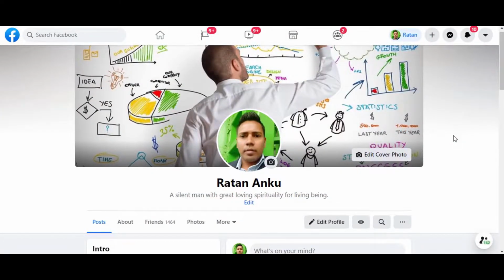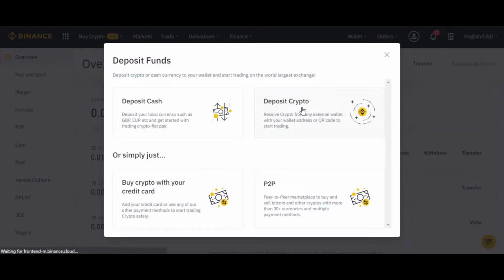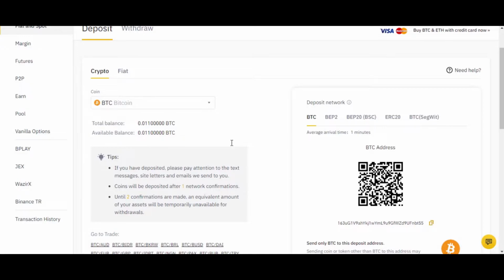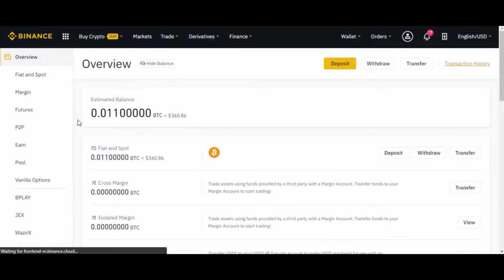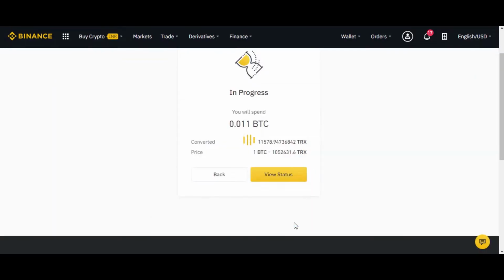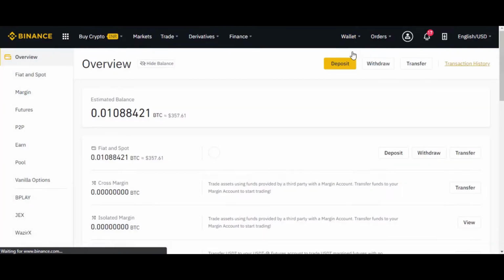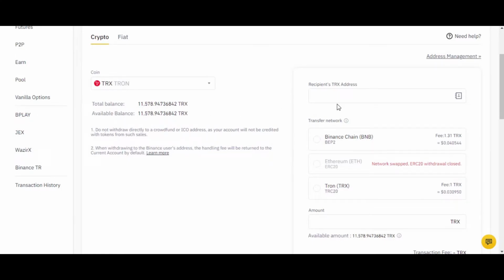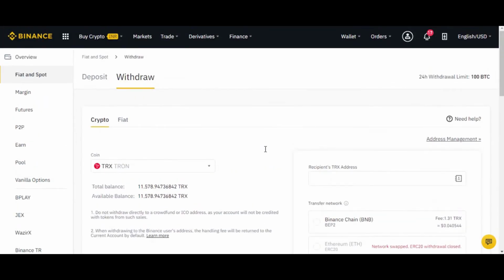How To Buy Tron (TRX ) In 3 Second From Binance Exchange In 2021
Binance is a cryptocurrency exchange that provides a platform for trading various cryptocurrencies. As of March 2021, Binance is the largest cryptocurrency exchange in the world in terms of trading volume.

Install your Klever wallet if you had not installed yet for tron (trx) staking and earning 20% per month for holding crypto in your Klever Wallet

Happy earning...
Inbox to Get started earning Passive Income.

Bitcoin-13G9Y5gyAfcPg67BxfCD1dcjotsShLFoiK

Your success is our passion!

I look forward to having you on our team and if you have any questions please do not hesitate to ask.

Get started here and boost your Daily Earnings, well, today!